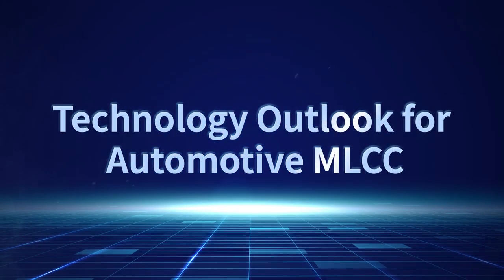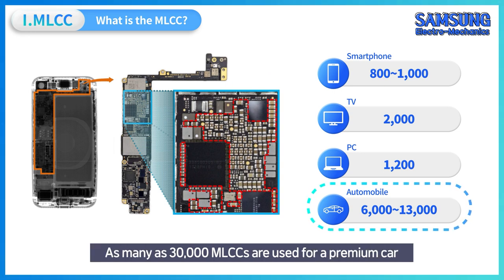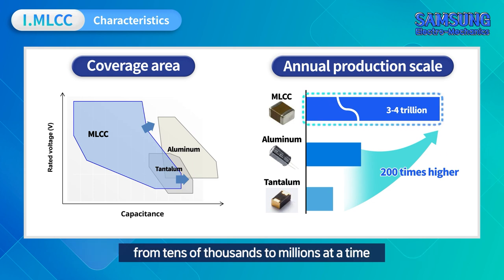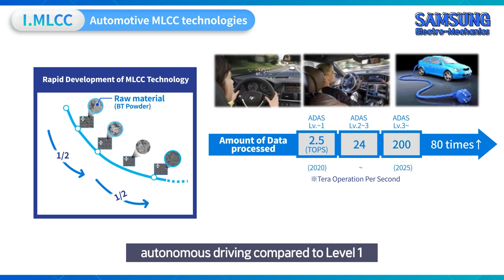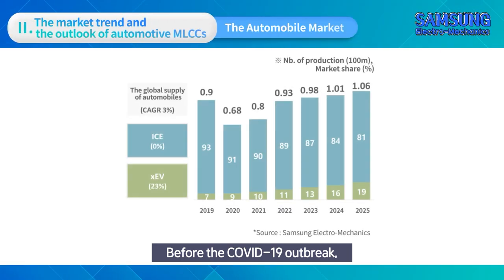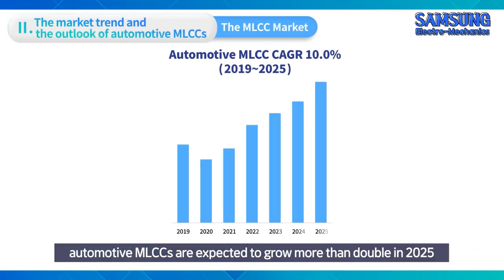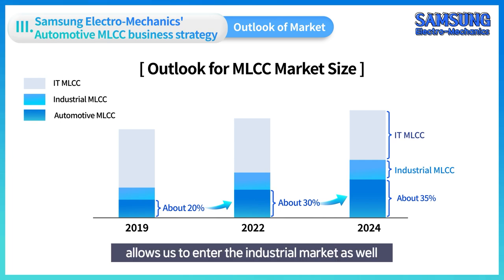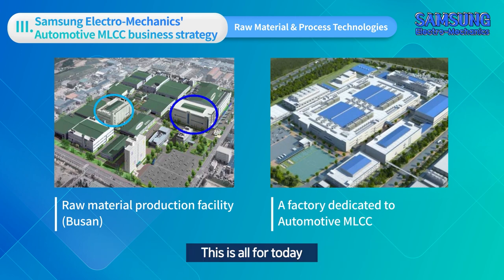Technology Outlook for Automotive MLCC [English ver.]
Are you curious about Samsung Electro-Mechanics’ automotive MLCC technology outlook?
All About Samsung Electro-Mechanics' MLCC!

00:07 Ⅰ What is the MLCC? (An Overview of MLCC)
06:19 Ⅱ The market trend and the outlook of automotive MLCCs
08:33 Ⅲ Samsung Electro-Mechanics' automotive MLCC business strategy